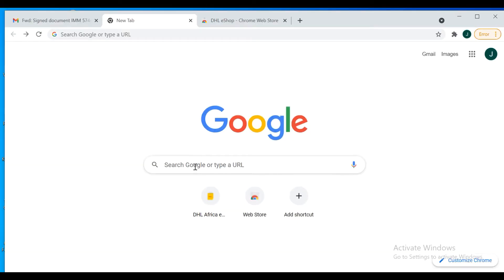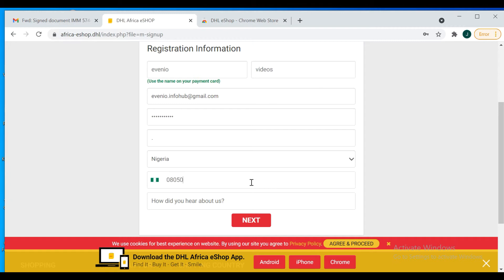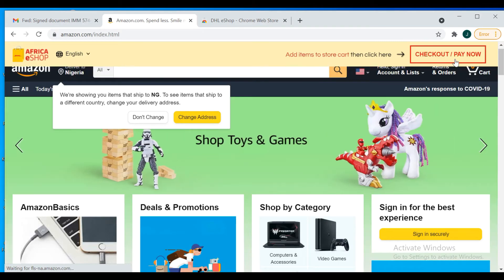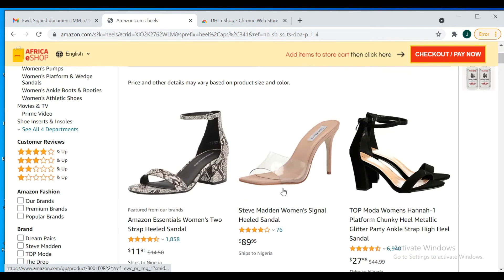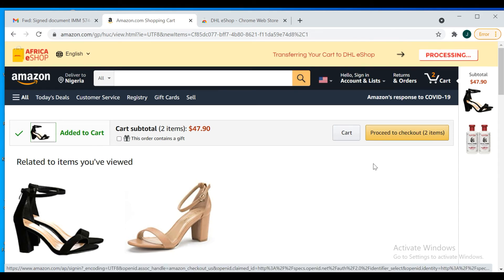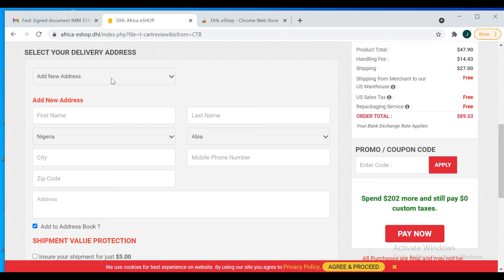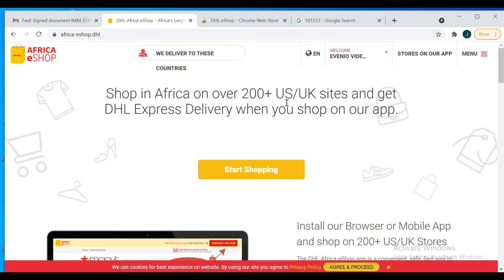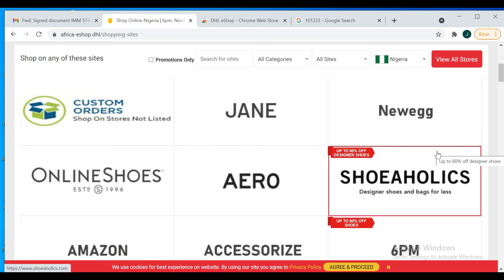HOW TO SHIP FROM US/UK WITH NO CUSTOM DUTIES |DHL Africa e-shop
How to ship from US/UK store to any Africa country custom duties free. using DHL Africa e-shop

Please use my link below to register.

Timestamps:
00:00 How to search for DHL Africa e-shop
01:35 How to register on the site
03:18 How to complete and submit your registration
03:56 How to search for product on Amazon Store
05:50 How to add product to cart
07:33 How to checkout on the DHL Africa e-shop
10:01 How to add your address
11:16 How to fill the payment form
13:07 How to pay
15:52 Conclusion